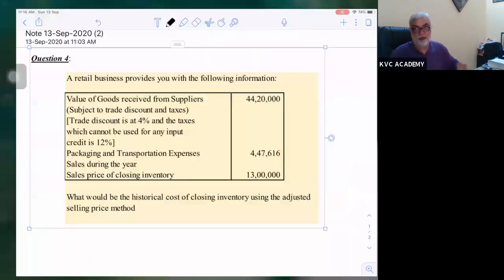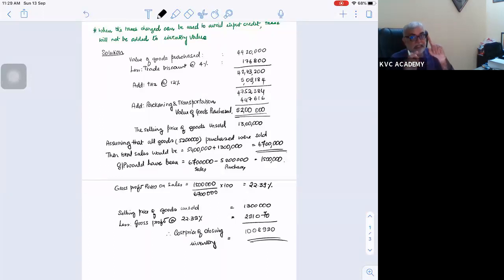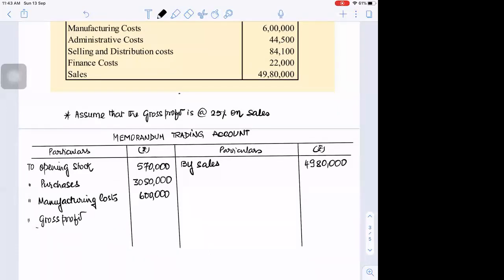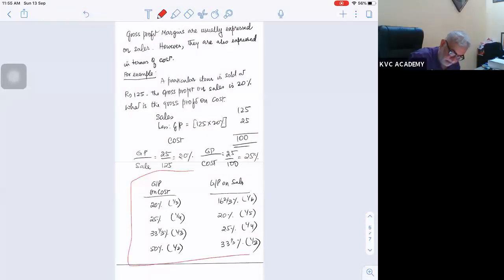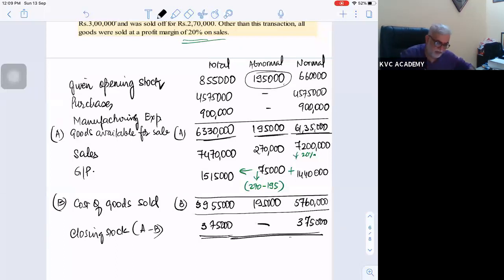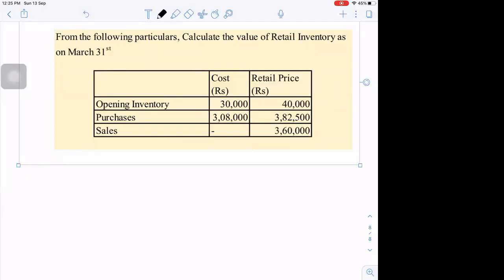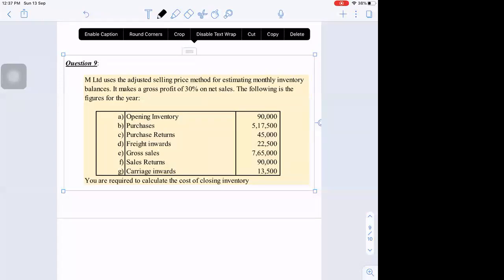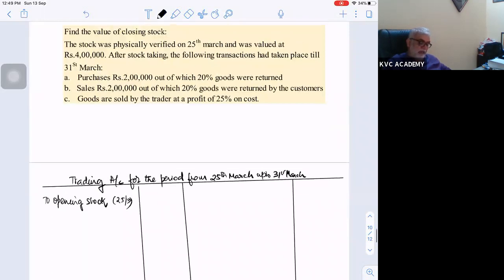Accounts Refresher Course for CA - Foundation by CA Kiran Vasant - Day 2 | KVC ACADEMY, Mangalore.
Hello everyone,
KVC ACADEMY has come up with a Refresher course for all CA Foundation Students. CA Kiran Vasant has taken a free refresher course on Paper 1 - Accounting and here is the recording of DAY 2 of the course.
KVC Academy wants each and every foundation student to take the benefit of this and come out with flying colors.

KVC ACADEMY, Coaching for Chartered Accountancy and Company secretary courses.
3rd Floor, GHS Centenary Building,
GHS Road, Hampankatta,